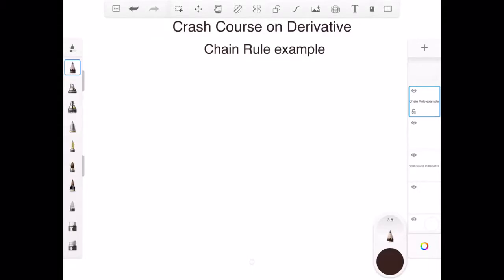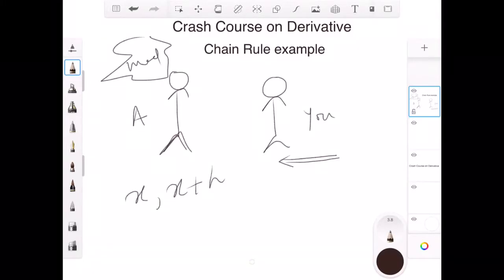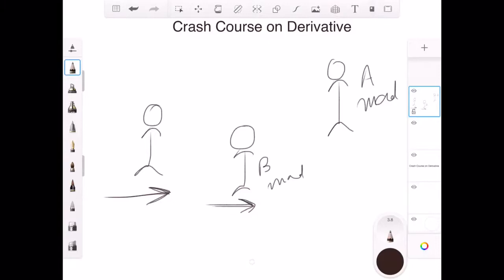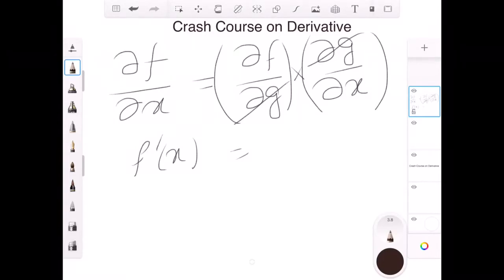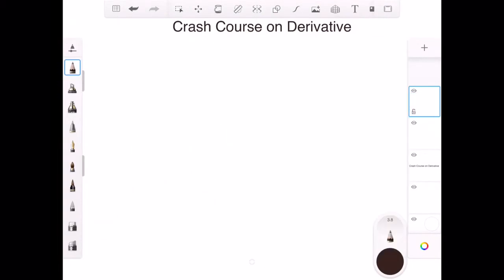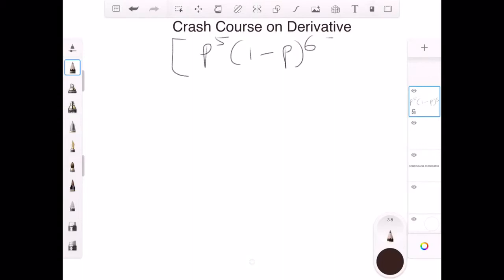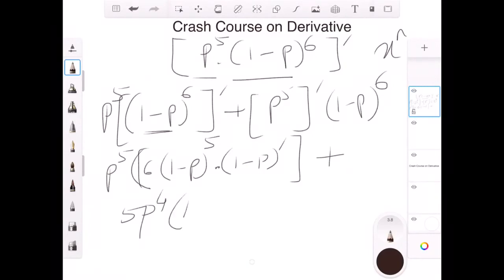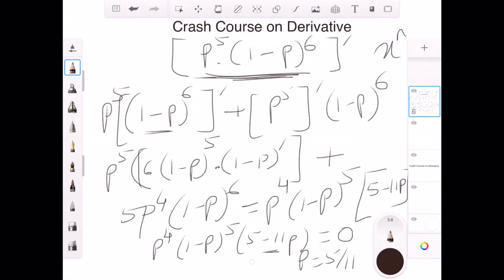Univariate Calculus | 5d Crash Course on Derivatives - Example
This video shows how to solve derivatives